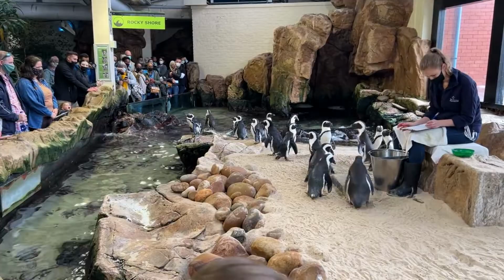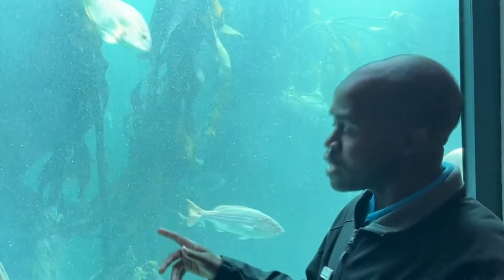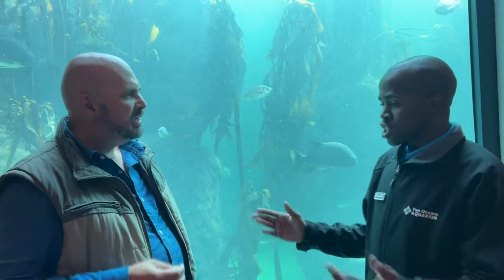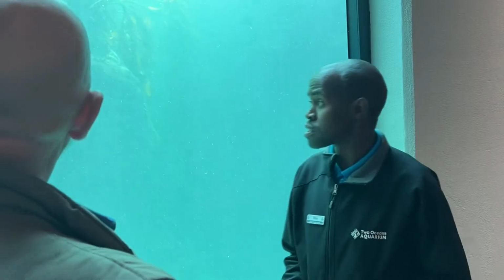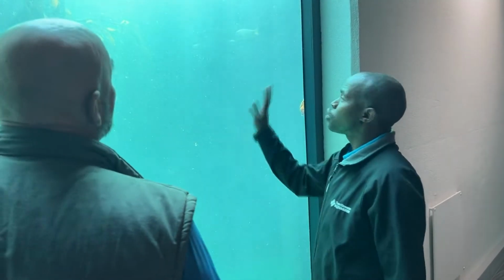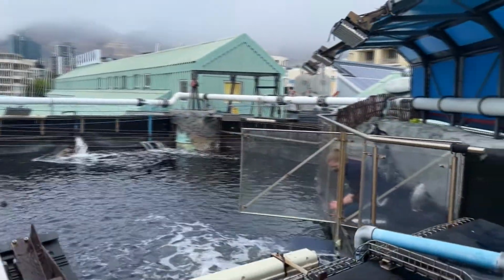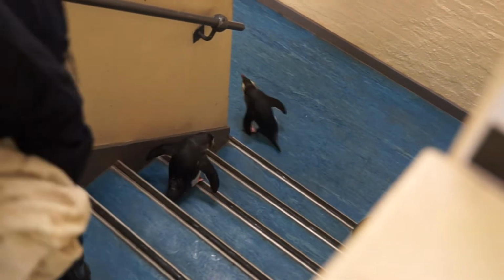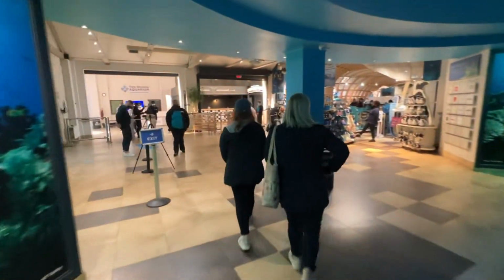Rockhopper Penguins - Two Oceans Aquarium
In our final episode at the Two Ocean Aquarium, we spend time with not only the African Penguins, but also the Rockhopper penguins and take a stroll down the hallways of the aquarium!